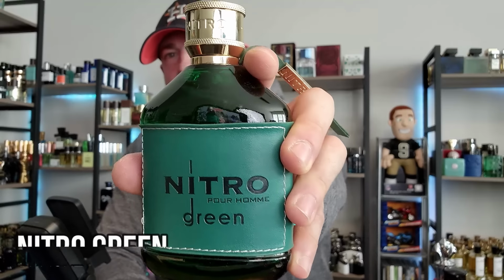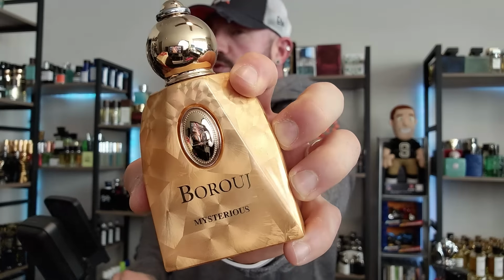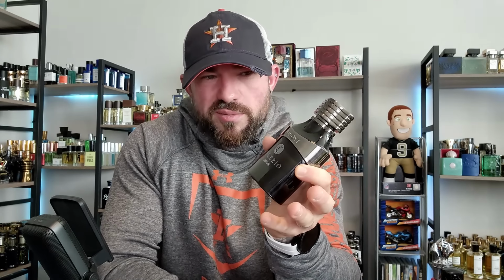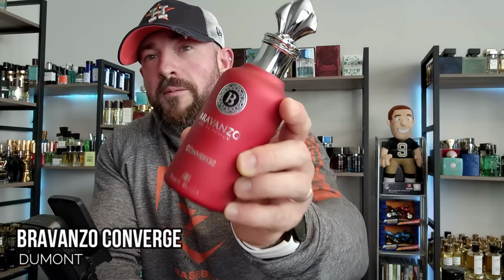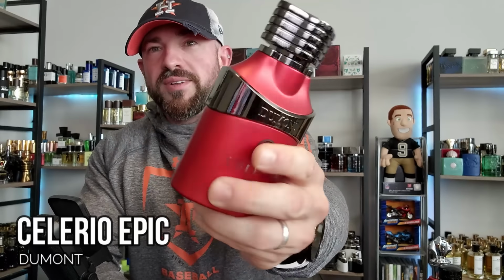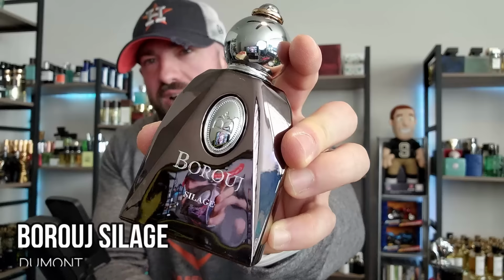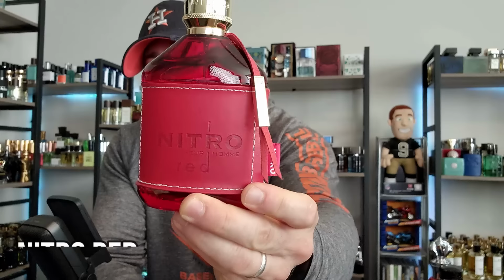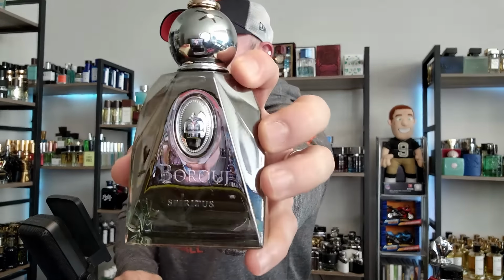Top 10 Dumont Fragrances RANKED!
Fragrances Featured:

Dumont Nitro Red
Dumont Nitro Green
Dumont Nitro White
Dumont Nitro Intense
Dumont Borouj Silage
Dumont Borouj Spiritus
Dumont Borouj Mysterious
Dumont Bravanzo Covnerge
Dumont Celerio Epic
Dumont Celerio Oros